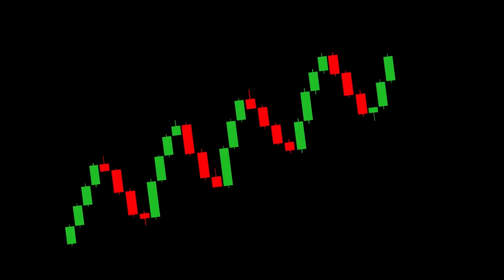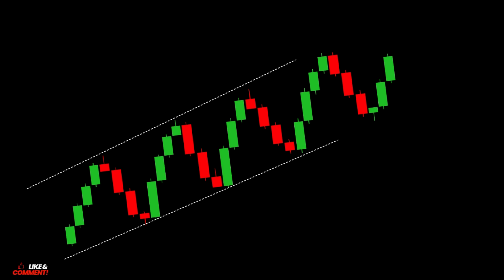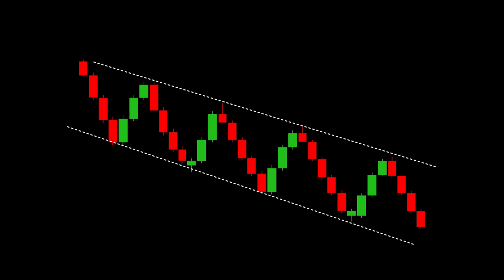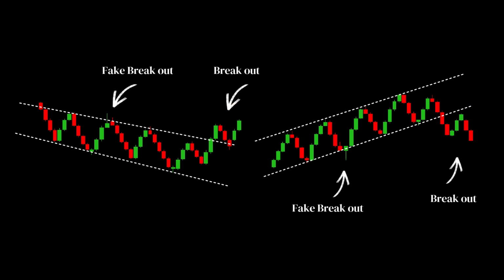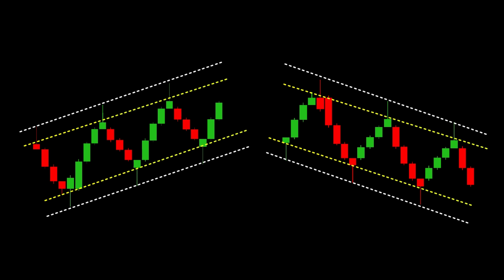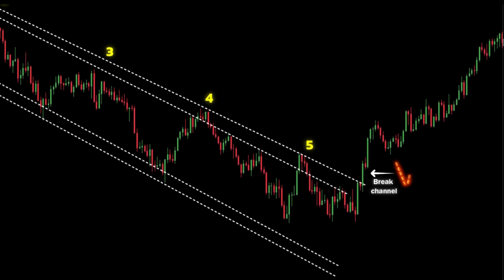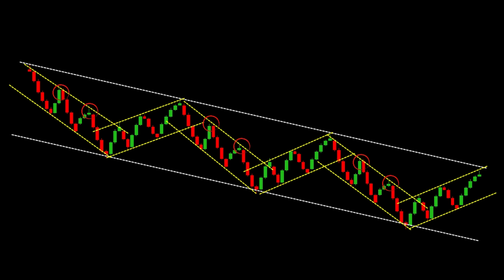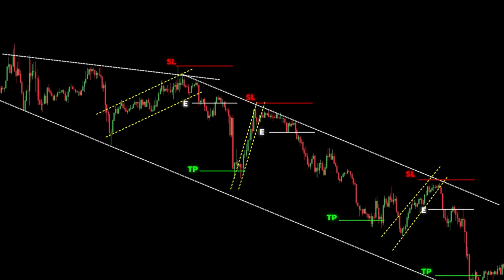How to Find Perfect Entries Inside a Channel (From Scratch) !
In this video, you’ll learn how to draw trading channels from scratch and, more importantly, how to find the best entry points inside the channel.
This is one of the strategies that many professional traders use to identify low-risk opportunities.

In this tutorial, you’ll learn:
-How to draw channels correctly
-Common mistakes in channel drawing
-The best entry points inside a channel
-Trading strategies within the channel
-Risk management for this setup
If you want to improve your technical analysis skills and make more precise entries in the market, don’t miss this video!